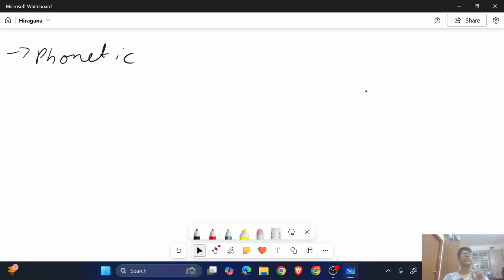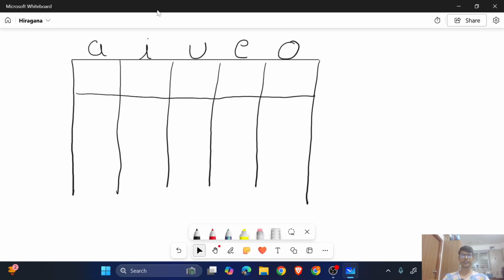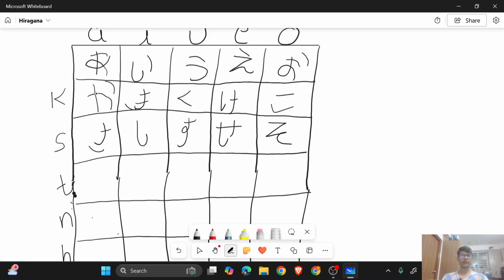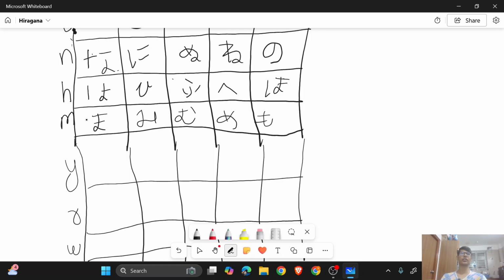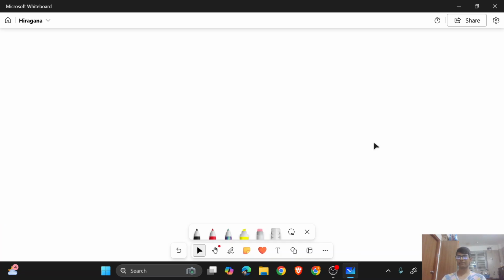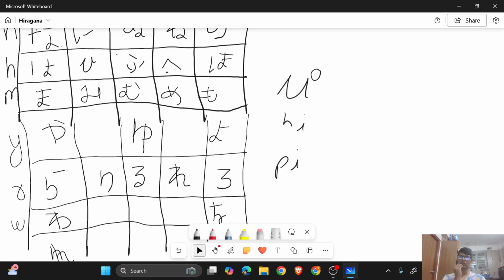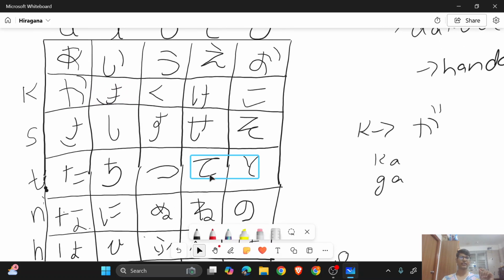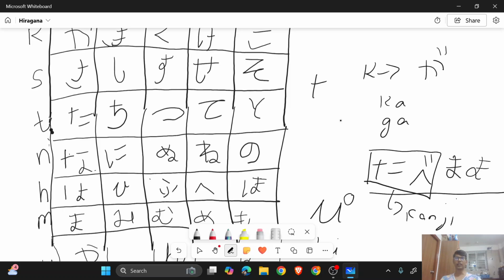Hiragana Explained: Learning Japan's Essential Writing System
Welcome to my tech journey!  I'm documenting my path to landing a software engineering job in Japan while mastering DSA, system design, development, and Japanese language. Join me as I code, study, and work towards my dream of working in Tokyo's tech scene!

In this video, I am  covering:
1. What is Hiragana and why it's your starting point for Japanese
2. All 46 basic characters with pronunciation
3. Advanced elements: dakuten (゛), handakuten (゜), small tsu (っ), and contracted sounds
4. Real-world usage in grammar, particles, and everyday Japanese

Part of my Japan Job Preparation Series - documenting my path to landing a software engineering role in Japan